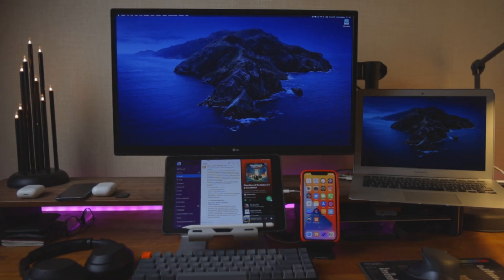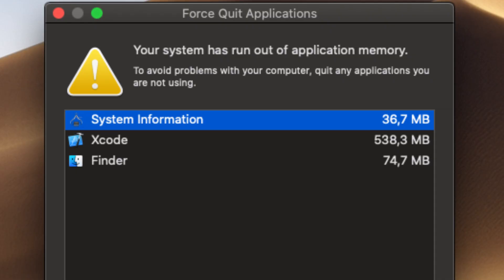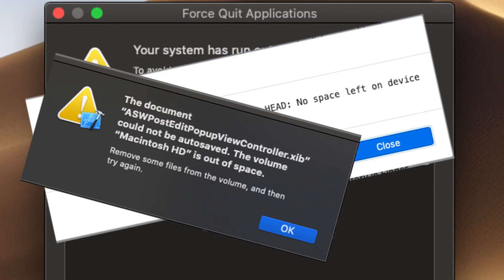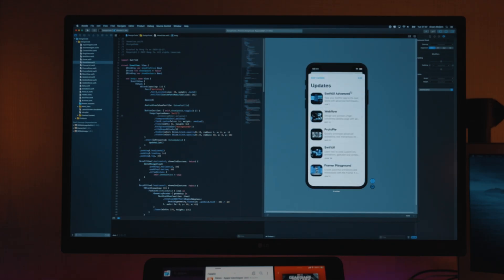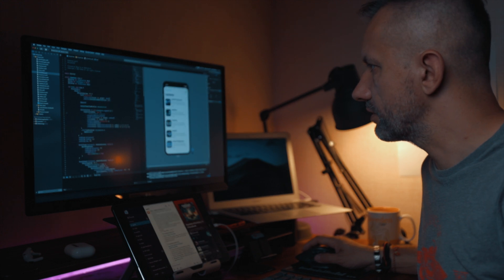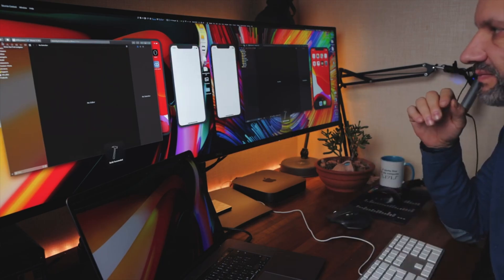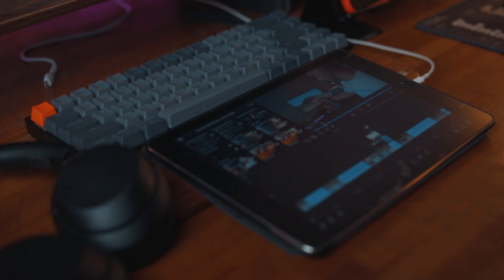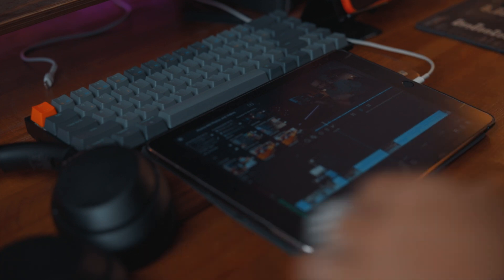Low budget iOS development MacBook Air 2013 How cheap we can go and still build an App?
I tried to get out the best from the situation with my broken 16".  I switched my development work to the spare 2013 MBAir and recorded a video about the experience working from that.
Guess that will be helpful for all the newcomers into the iOS development with close to nothing budget and willing to start building iOS apps.

🖥  Gear I'm using for programming:
Big 49” Monitor
24” 4K Monitor
Monitor mount (I got x2 40cm pole set)
eGPU Closure + Win gaming card
Radeon Video Card for eGPU
16” MBP

🎥  YouTube video gear:
Big Full Frame camera
Full Frame Youtube & all-around lens
Small vlogging camera
Affordable but great vlogging lens
Fast YouTube & vlog lens
💡 Lights:
🎤  Sound:
You are not obligated to use them, but it does help fund my videos and hopefully bringing value to you!

Timestamps/chapters:
0:00 Intro
0:19 Why I'm using 2013 MBAir
1:34 Setup overview
3:14 Does it work at all? tests
7:17 Is it too slow
7:52 MacBook Air and iPad workflow
10:04 Conclusion
11:10 Other budged Mac options
12:23 Outro